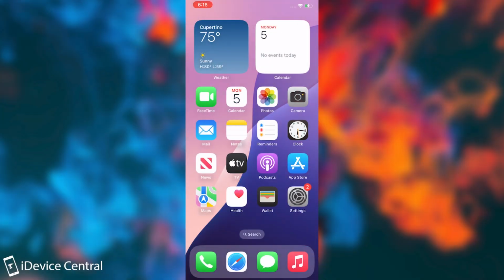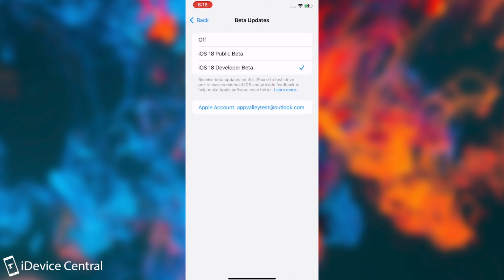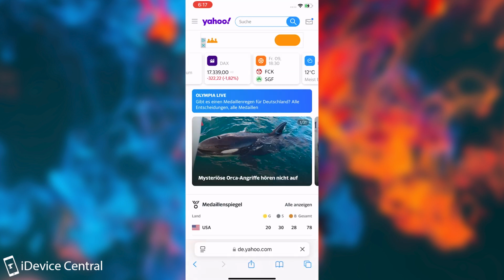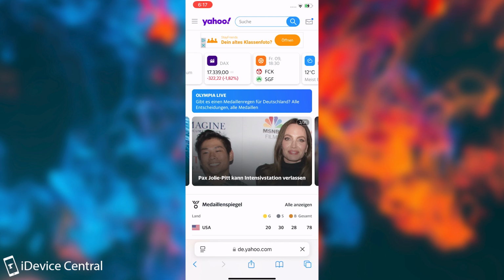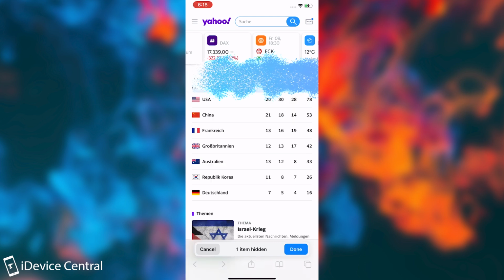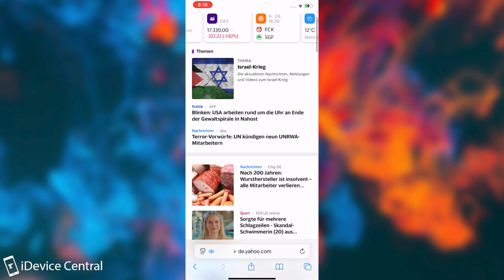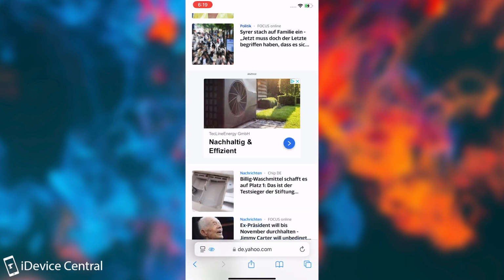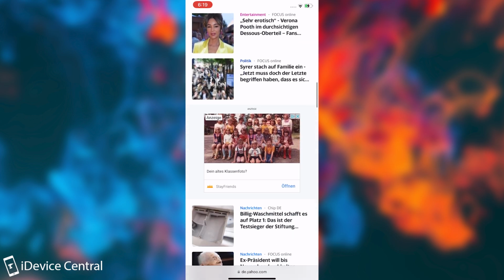iOS 18: The Feature You Didn't Expect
▶ Best Way to Downgrade/Update iOS 18 to iOS 17 just 1 Click. It also can Fix All iOS Bugs and Problems, such as stuck on Apple logo, BSOD, won't turn on without data loss

In today's video, we're discussing the new iOS 18 Beta 5 that was released today by Apple. It brings a new and amazing feature for Safari that allows you to hide distracting elements from web pages the way an ad blocker would work. This is a built-in Safari feature now and it works seamlessly.

~ GeoSn0w

▶ Skully icon by Freepik on Flaticon.